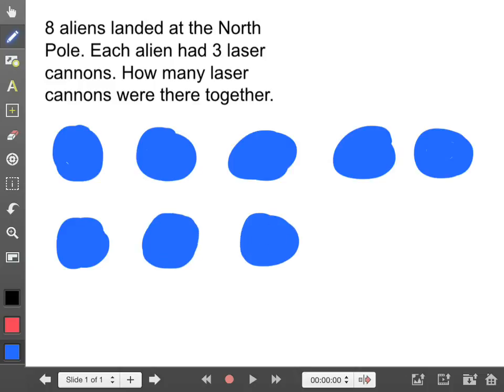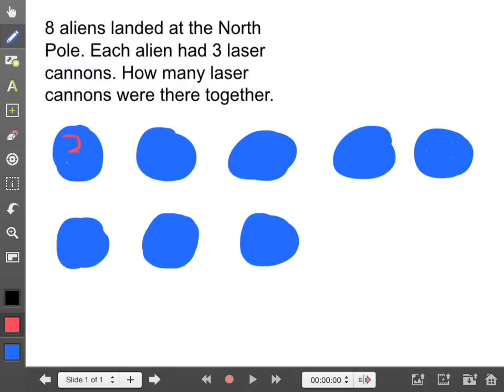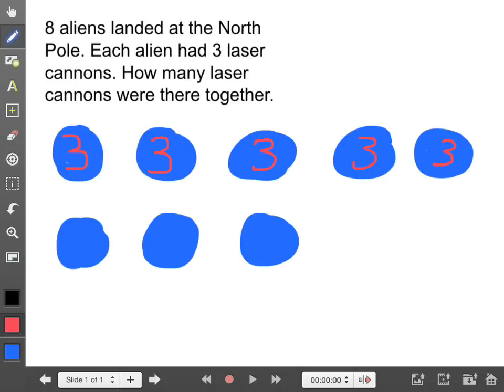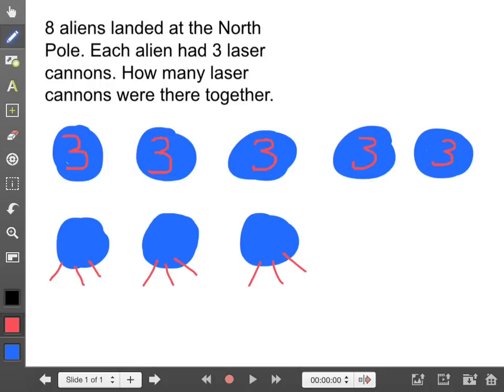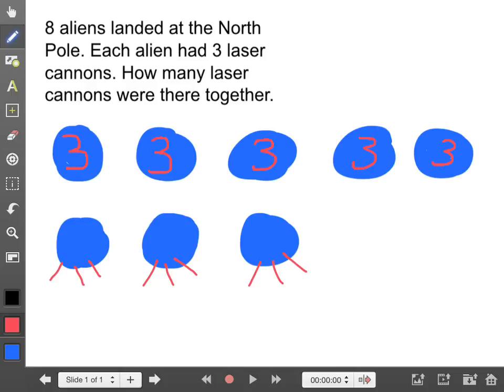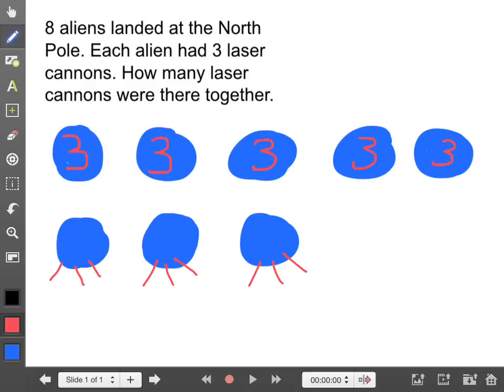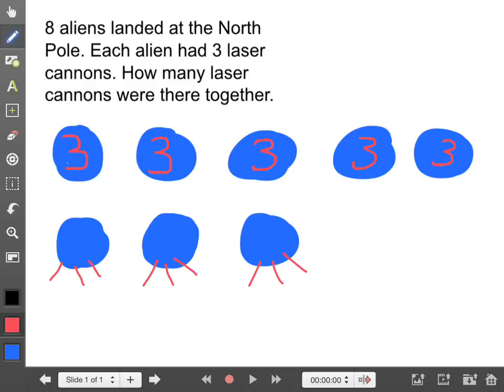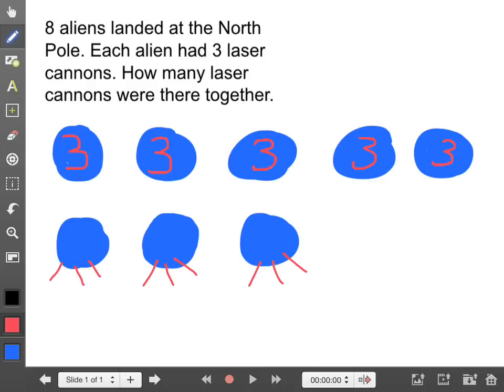Maths - multiplication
Room4